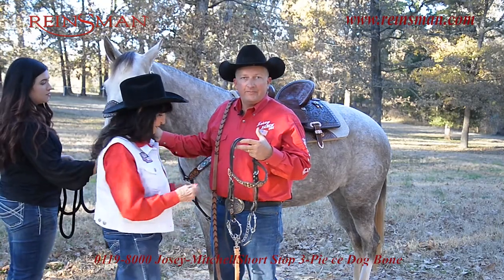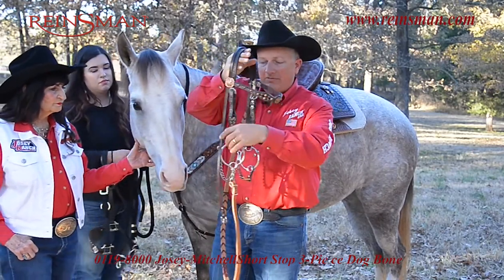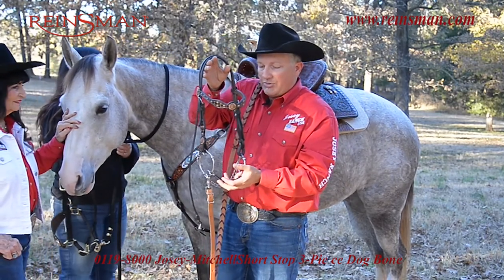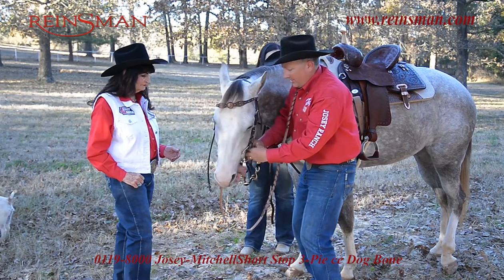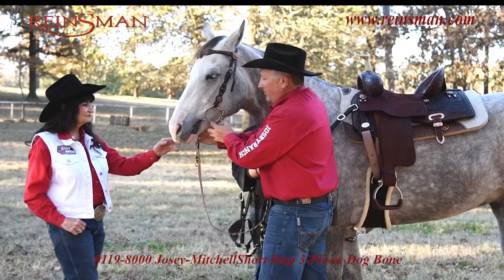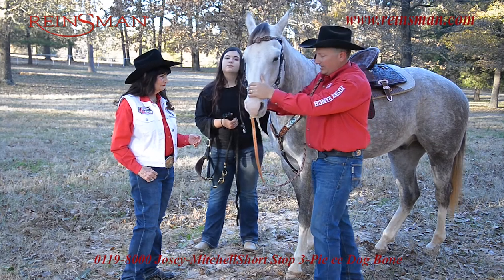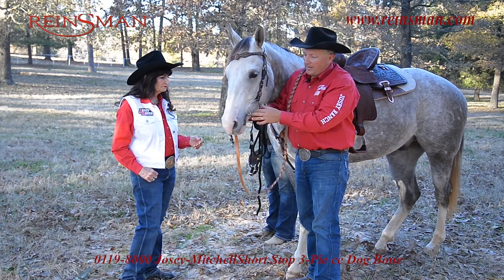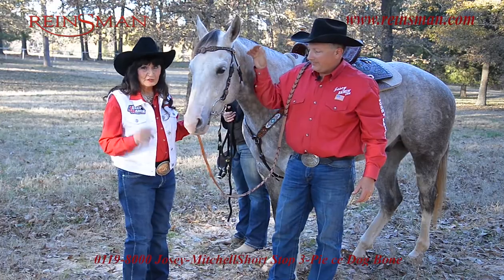How to Fit and Adjust a 0119-8000 Josey-Mitchell Short Stop Bit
Martha Josey and Ty Mitchell guide you through properly fitting the Josey-Mitchell Short Stop bit to your horse.  If this is a bit you may be interested in find it